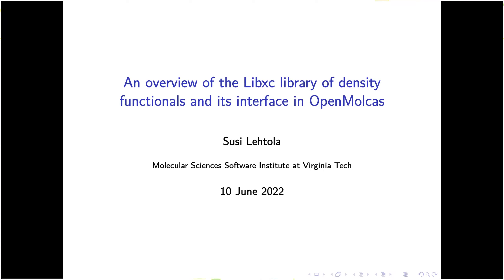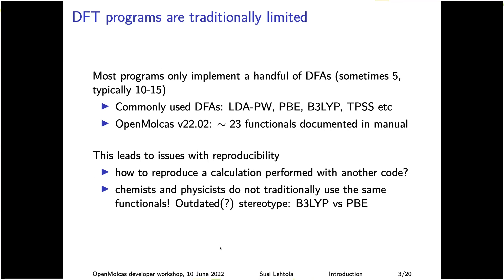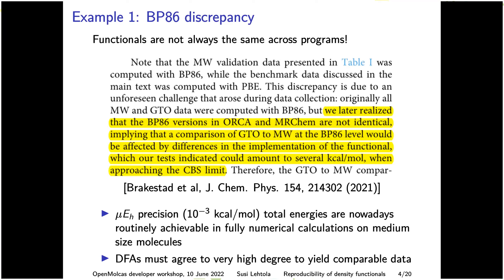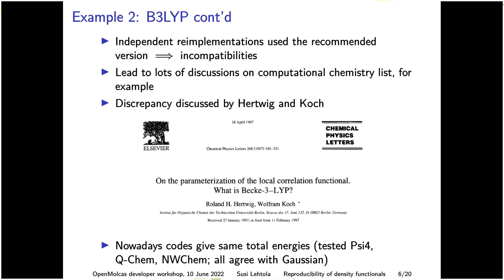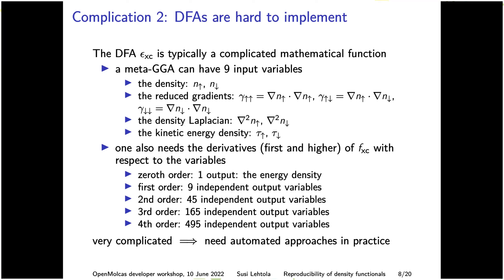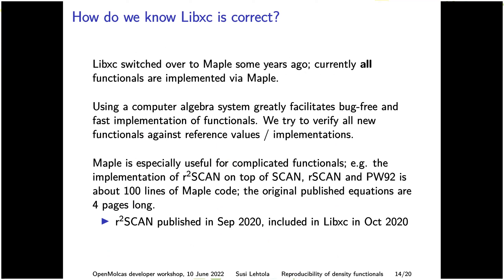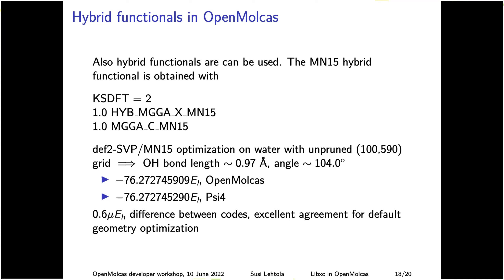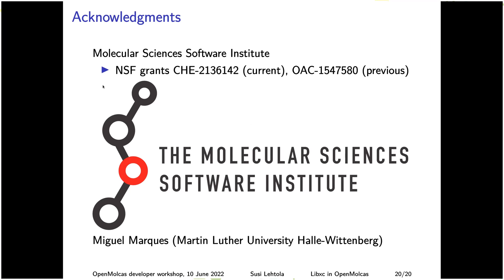An overview of the Libxc library of density functionals and its interface in OpenMolcas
Susi Lehtola

Libxc[1] is a freely available, open-source library of density functional approximations that has been used in GPAW from early on. More recently, Libxc has become the standard implementation of density functionals across communities from the solid state to atomic and molecular physics and quantum chemistry, with numerical approaches ranging from
basis set approaches (Gaussians, numerical atomic orbitals, wavelets, finite elements, plane waves) to finite-difference calculations. In addition to the eponymous support for pure exchange (x), correlation (c) and exchange-correlation (xc) functionals, Libxc also supports kinetic (k)
energy functionals and generalized Kohn-Sham schemes including global hybrids and various types of range-separated hybrids. Also double hybrids will be supported in an upcoming major release. Although Libxc originally relied on hand-written C implementations of density functionals and their
derivatives[2], as the approach was slow, painstaking and error-prone, the current implementation relies on automatic code generation with Maple,1 which greatly facilitates the addition of novel functionals and offers up to fourth derivatives for almost all functionals included in the library.
At present, Libxc contains efficient implementations of 600+ density functionals, and is written in portable C99 with Fortran and Python bindings. To the best of our knowledge, Libxc is used in over 35 electronic structure programs, including several commercial packages.
Thanks to a collaboration with Roland Lindh, OpenMolcas has been recently interfaced with Libxc. In this talk, I will discuss some aspects of the interfacing effort, and discuss what kinds of functionals are usable in the current development version of OpenMolcas.

REFERENCES
1 S. Lehtola, C. Steigemann, M. J. T. Oliveira, and M. A. L. Marques, “Recent developments in LIBXC – a comprehensive library of functionals for density functional theory,” SoftwareX 7, 1–5 (2018).
2 M. A. L. Marques, M. J. T. Oliveira, and T. Burnus, “Libxc:
A library of exchange and correlation functionals for density functional theory,” Comput. Phys. Commun. 183, 2272–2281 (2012).